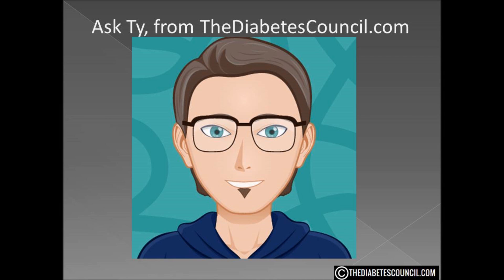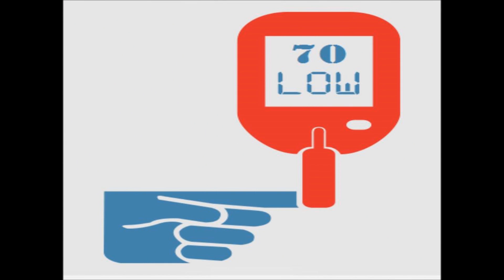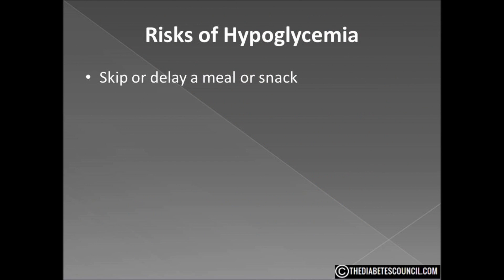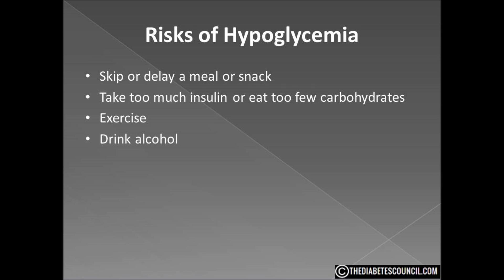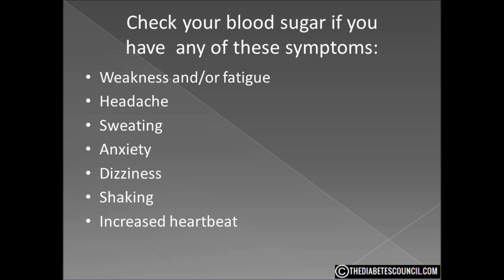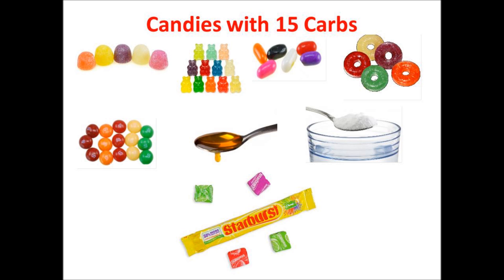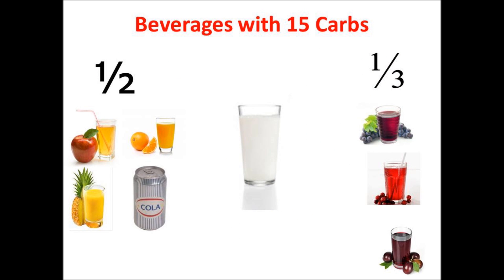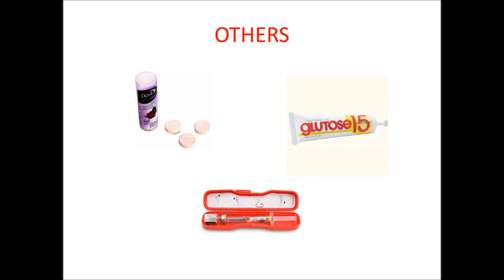How To Treat Low Blood Sugar (Diabetes Type 2)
You may think this is a weird question for a diabetes channel to tackle.  But a 2015 study by Chloe Eldridge found that “Current evidence shows hypoglycaemia is considerably prevalent amongst people with type 2 diabetes, particularly for those on insulin, yet still fairly common for other treatment regimens. This highlights the subsequent need for educational interventions and individualisation of therapies to reduce the risk of hypoglycaemia.”

First let’s define what we mean by hypoglycemia.  Hypoglycemia happens when the amount of blood glucose (sugar in the blood) drops to a level that's too low to sustain normal functioning; in most people, this is defined as a blood-sugar level below 70 mg/dl.

Left untreated, hypoglycemia can lead to a coma and even death. It is very important that those with diabetes monitor sugar levels and treat hypoglycemia when it is present and right away.

It happens more often than we think.  So what does it feel like to have hypoglycemia?  Let’s look at the most common risks of hypoglycemia, the symptoms and then what you need to do to treat the condition.

You are at risk of having a low blood sugar reaction if you:

Skip or delay a meal or snack.  This is why it is so important for you to make sure you eat.  I know the temptation to lose weight and other factors may cause you to not eat regularly, but it is so important that you eat 3 meals a day and eat your snacks in between meals.  This is to maintain a steady, even blood sugar level.

Take too much insulin or eat too few carbohydrates.  We have all made a mistake in our dosage of insulin.  You take it when half asleep or just in a hurry.  It happens.  Don’t try to pretend you didn’t make this mistake.  It is fine!  Just correct it.  Also, in many of my videos I have stated that you must eat carbs.  That is one reason a very low carb diet is not good for diabetes.  It will really mess up your blood glucose regulating system.  Trust me, I know from experience.

Exercise.  When you exercise, you are burning off carbs and sugars.  This is great, but know that with your exercise comes a possibility for your blood sugar to be low.  Get into the habit of checking your blood sugar before, during and after you exercise and be prepared.  Have a carb snack ready to get that sugar back up.

Drink alcohol, especially without eating carbohydrates.  I have done extensive research on this topic.  I have written about it and I have included the information in several of our videos.  If you are going to drink alcohol, you must do so with food.  Drink with a meal, or at the very least with snacks.  Alcohol can bring down blood glucose levels drastically and the symptoms of hypoglycemia are often mistaken for drunkenness.  Even if you are not intoxicated.

15/15 Rule

If after checking your blood sugar and it is less than 70 milligrams per deciliter (mg/dl), you will need to follow the 15/15 rule.

Eat 15 grams of then rest for 15 minutes and then recheck your blood sugar

If your blood sugar is still less than 100 mg/dl, take another 15 grams of carbohydrate and retest your blood sugar in another 15 minutes. Repeat if necessary.

Important: If you have frequent low blood sugars speak to your doctor. You may need changes in your medication and/or meal plan.

Quick Carbohydrate Guide for Treating Low Blood Sugars

If your blood sugar is less than 70 mg/dl, you need 15 grams of a quickly absorbed carbohydrate, like the ones listed below. Each of the following servings provides 15 grams of carbohydrate.

Candies
5 small gum drops
12 gummy bears
6 large jelly beans
5 Life Savers
15 Skittles
1 Tablespoon honey, jam or jelly
1 Tablespoon sugar in water
4 Starburst

Beverages
1/2 cup apple juice
1/2 cup orange or grapefruit juice
1/2 cup pineapple juice
1/2 cup regular soda (not diet)
1/3 cup grape juice
1/3 cup cranberry juice
1/3 cup prune juice
1 cup fat free milk

Fruits
1/2 banana
1 small apple
1 small orange
1/2 cup applesauce
2 tablespoons of raisins
15 grapes

Other
3 to 4 glucose tablets
1 tube glucose gel

The foods I have given you are easily absorbed and will raise blood sugar levels quickly. Foods that contain protein or fat — such as chocolate, candy bars, ice cream, cookies, crackers and bread — don't raise blood sugar quickly enough.

If you have type 1 diabetes and you do not take care of low blood glucose, you may pass out. If you do, a drug called glucagon should be injected into your skin, like you do with insulin. This can be done by a family member or friend who has been taught how to do it. Since glucagon may cause you to vomit, you should be placed on your side when the injection is given. If no one knows how to give the injection, you should be taken to a hospital.

You need a prescription for a glucagon kit.

You should awaken about 10 minutes after the glucagon is injected. If you do not, you should be taken at once to a hospital.